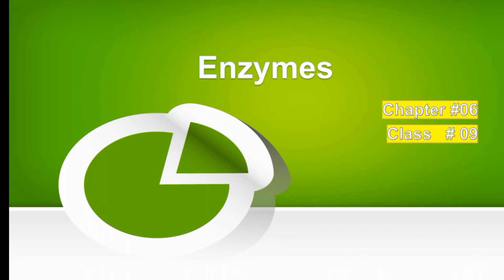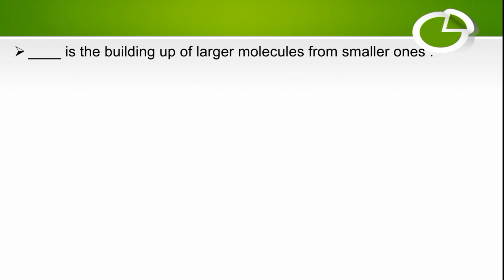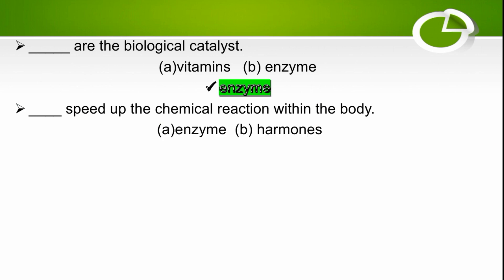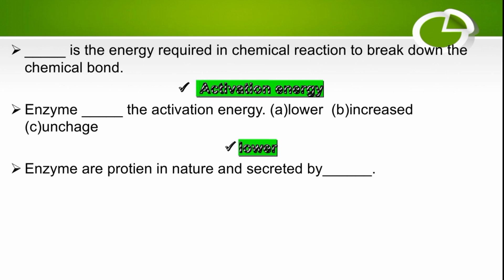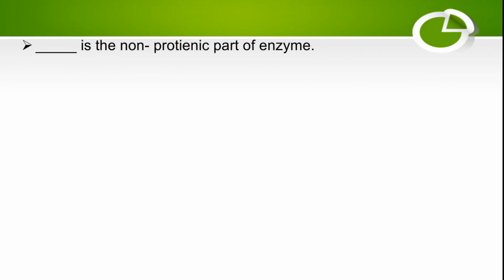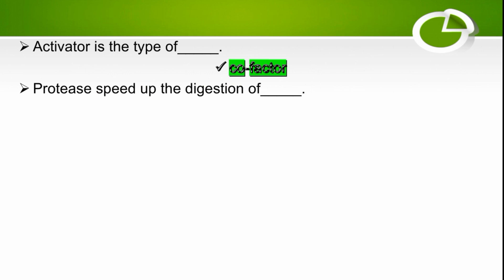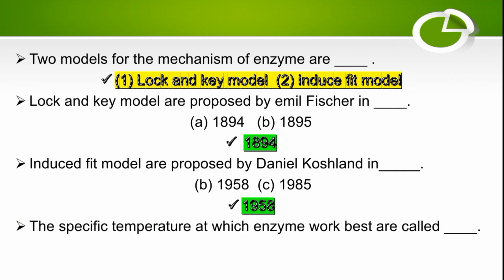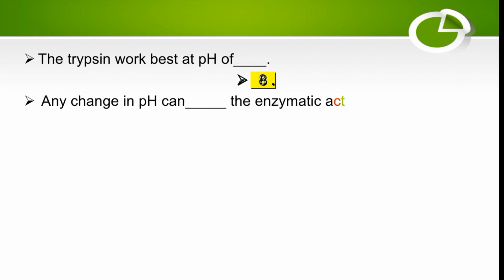Enzyme full chapter | Important McQs of enzyme.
The important McQs related to enzyme are explain in the vedio. Student can learn full chapter in short time through McQs and check their preparation of this chapter.

enzyme full chapter.
important McQs related to enzyme.
Enzyme full chapter McQs.
Function and types of enzyme.